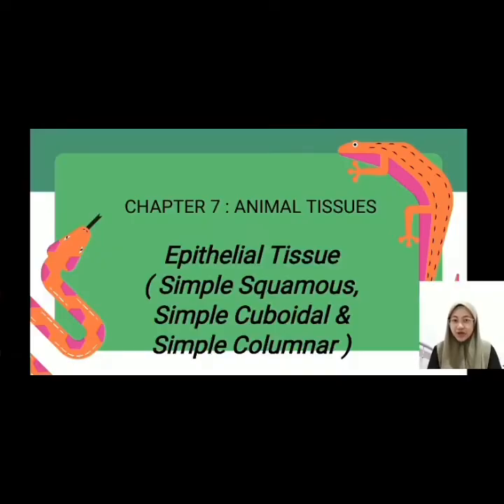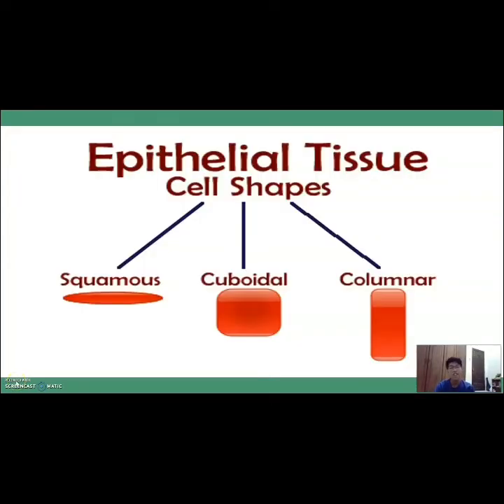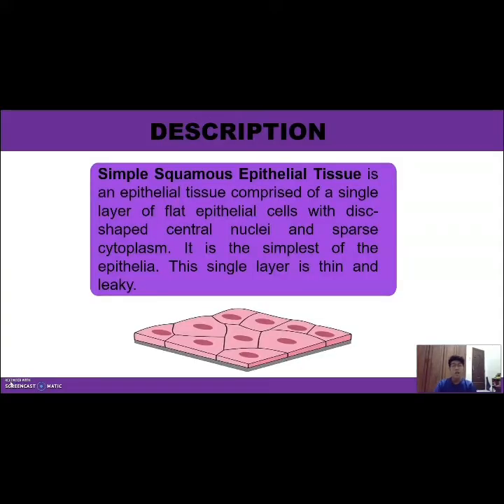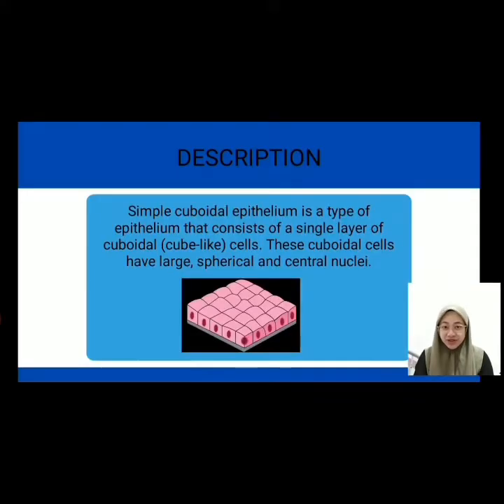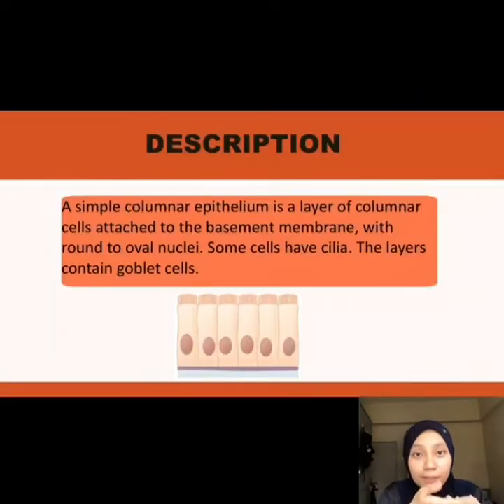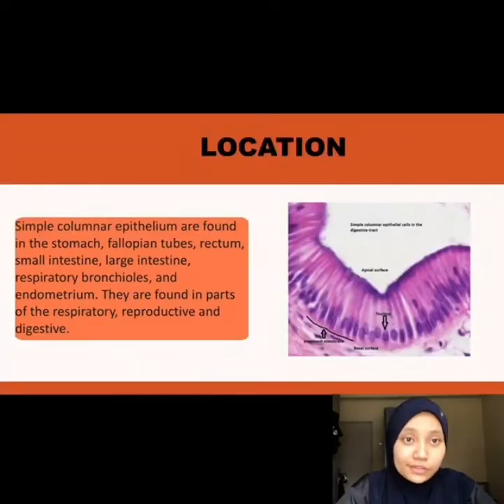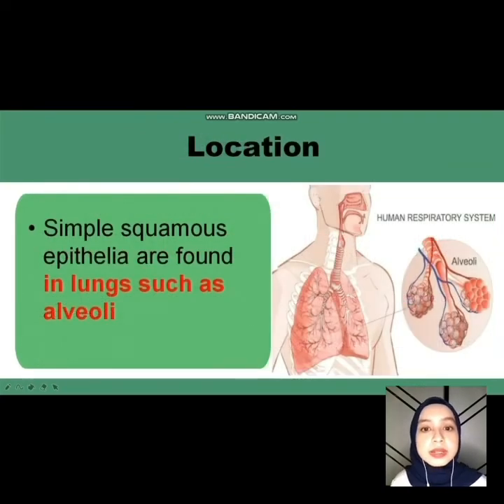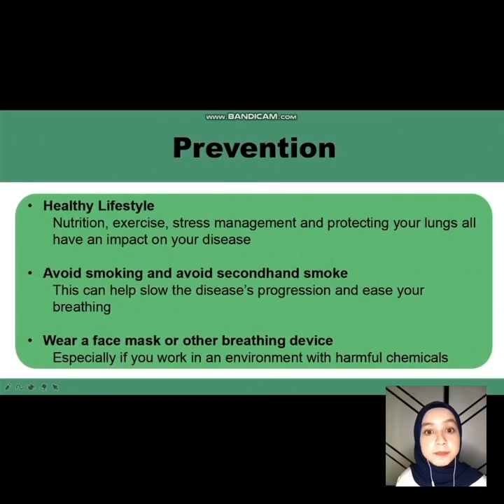ANIMAL TISSUES | BIO122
Presentation Chapter 7 : Animal Tissues

Epithelial Tissue
 ( Simple Squamous, Simple Cuboidal & Simple Columnar )